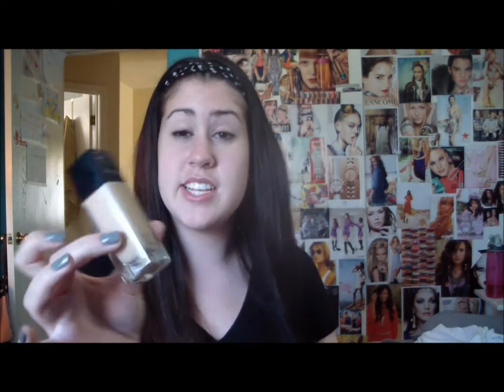Review: Maybelline Fit Me Foundation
This is my first review so I hope it turned out alright. Let me know more products you want reviewed. See you in my next video! xoxo Jenna

Beautyculture08